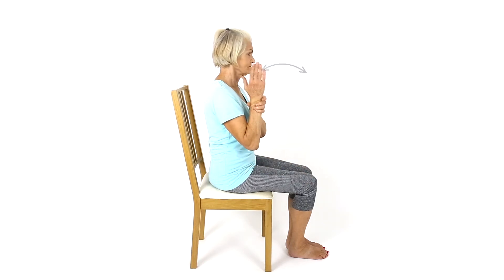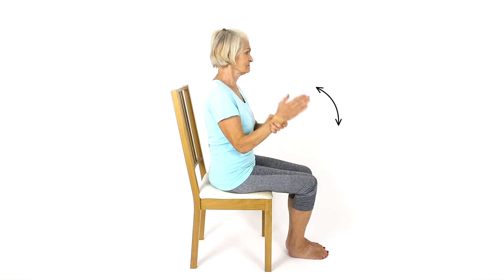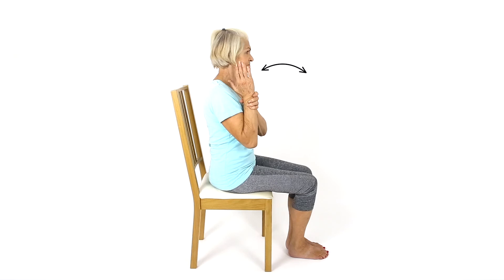Senior: How to Improve Elbow Flexion Hammer Passive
Imagine you are holding a hammer (the thumb will point towards the elbow), and use your opposite hand to bend your elbow. At your end of range, let the arm return back down to your start position. This will help mobilise your elbow joint.